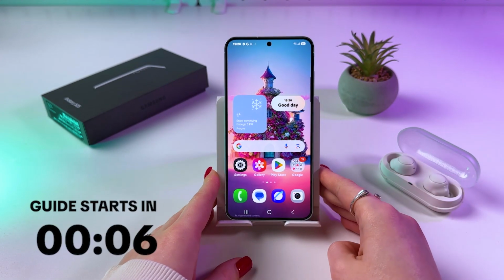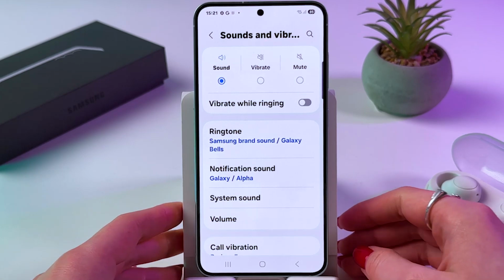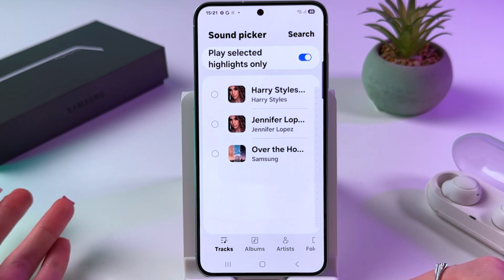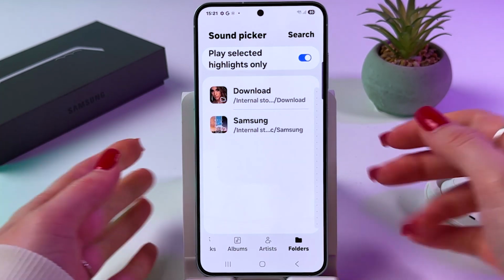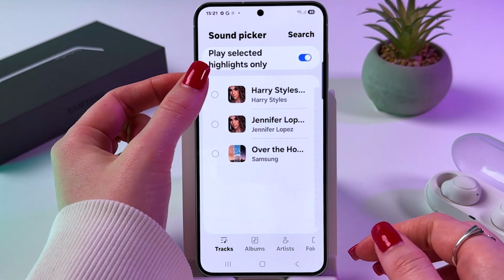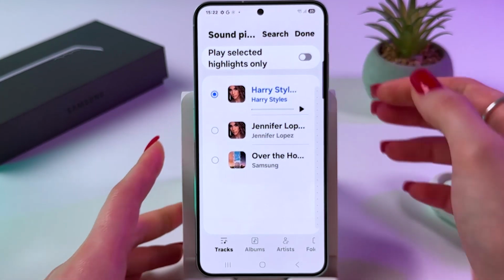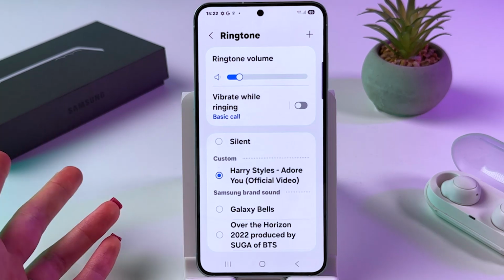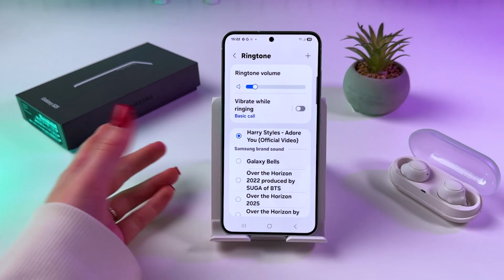How to Use Any Song as a Ringtone on Your Samsung Galaxy S25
Looking to personalize your Samsung Galaxy S25 with a unique ringtone? It's easier than you think! Learn how to set any song as your ringtone with this quick guide. I'll show you step-by-step how to navigate through the Settings to the Sounds and Vibration menu, where you can choose your favorite track as your ringtone. Whether the song is saved in a specific folder or you just downloaded it, I've got you covered. Don’t miss out on making your phone truly yours!

This video also covers the following topics:
Setting Up Your Ringtone on the Samsung Galaxy S25 Using Your Favorite Song
How to Customize Your Samsung Galaxy S25 by Setting a Song as Ringtone
Ringtone Setup on Samsung Galaxy S25: How to Use Your Music